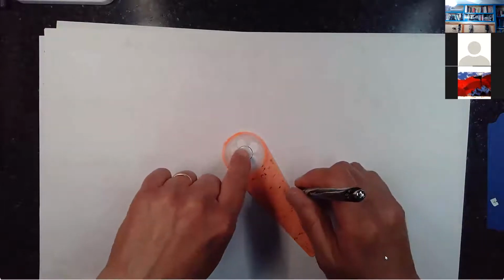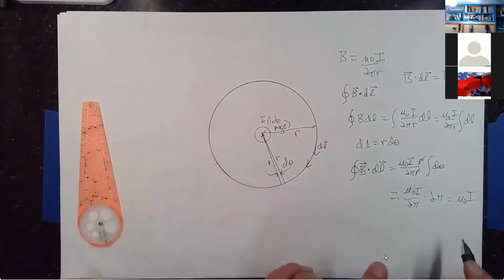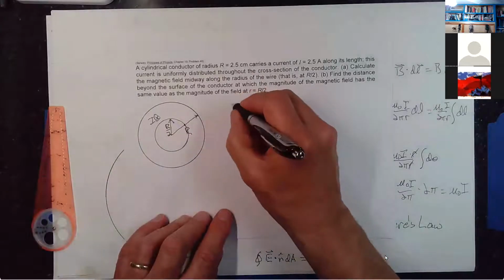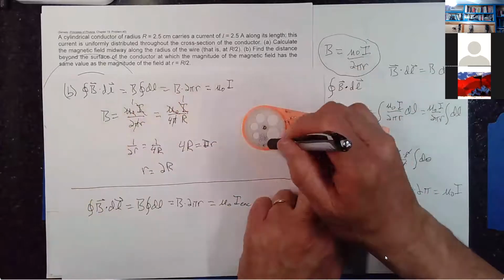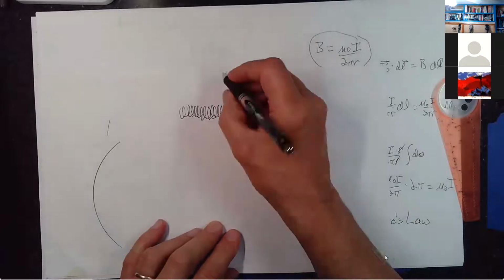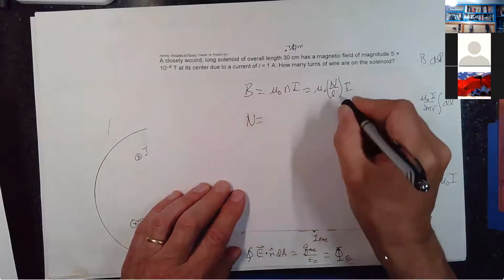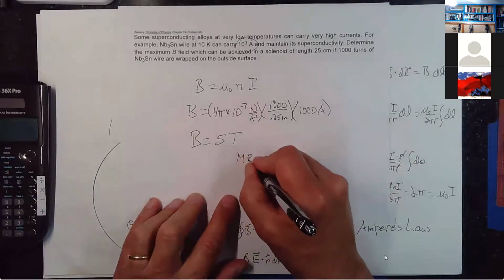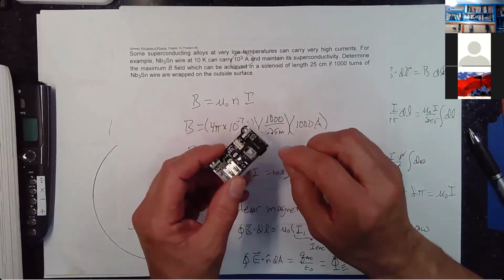Ampere's Law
Looking at a few situations where Ampere's law can be used to determine a magnetic field.